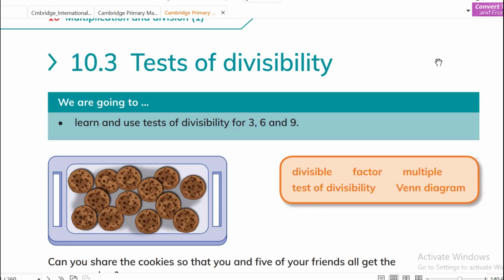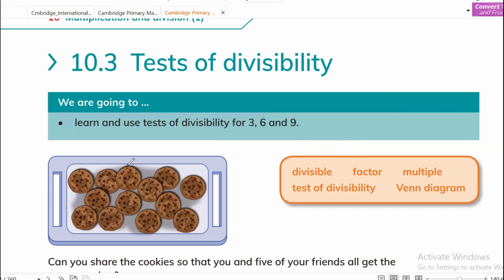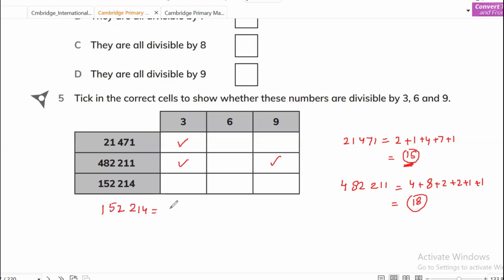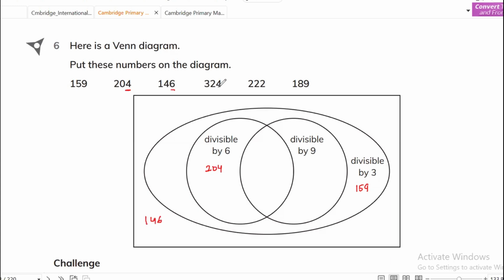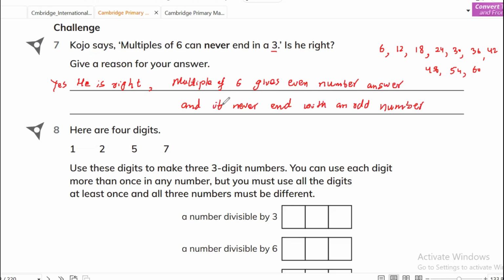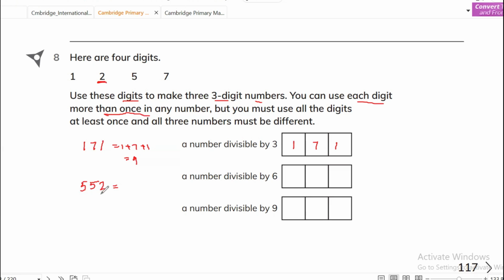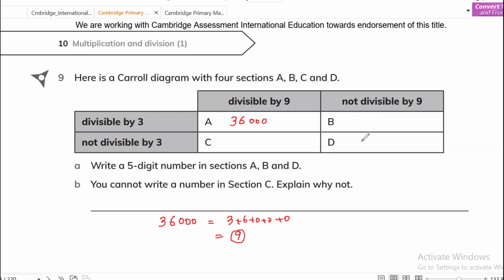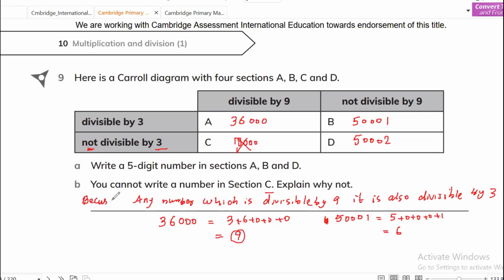Test Of Divisibility